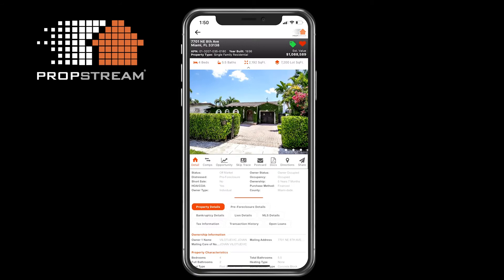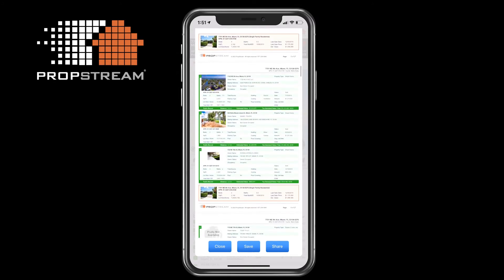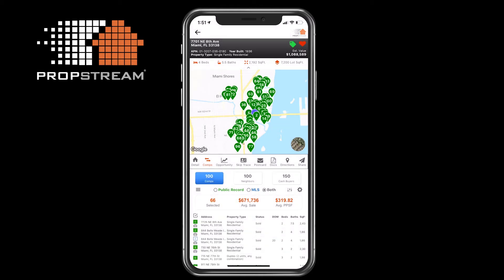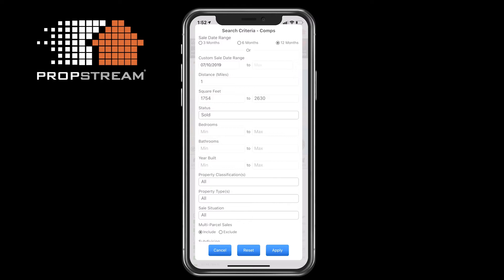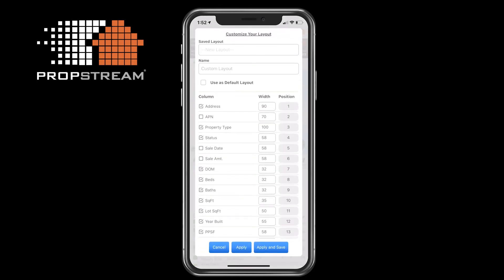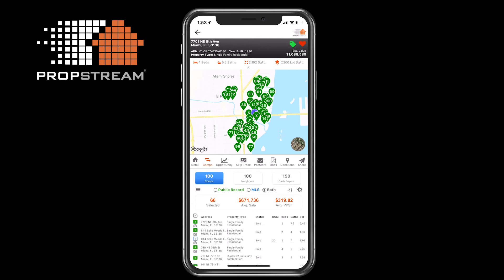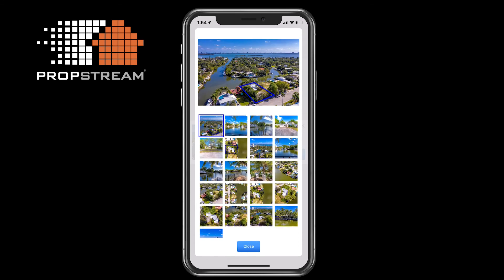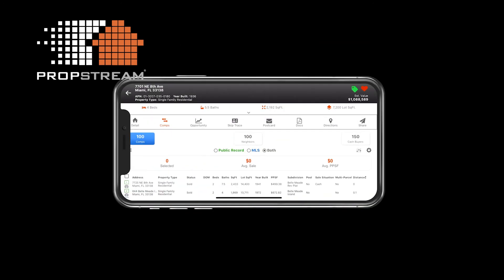PropStream Mobile - How To Run Comps On PropStream Mobile